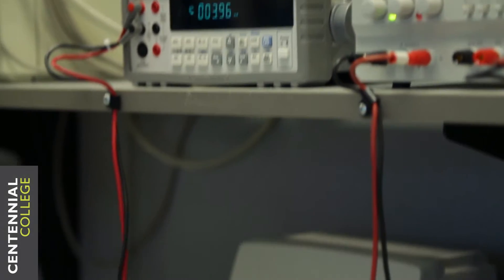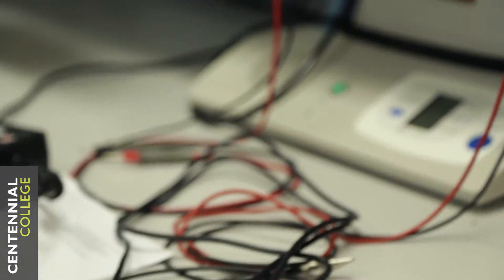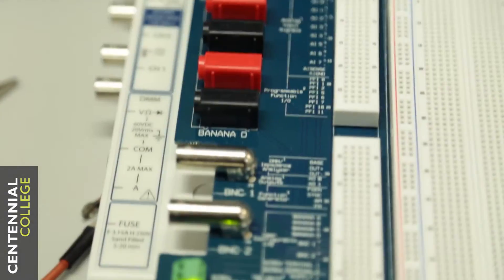Centennial College: Biomedical Engineering Technology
Centennial College’s Biomedical Engineering Technology exists to meet the need for qualified professionals created by the merger between the biomedical equipment industry and engineering and scientific disciplines. These collaborations have created innovations beneficial to both the healthcare system and society, including artificial organs, prostheses and medical instruments, and new talent is needed to keep that innovation coming. Providing an balance between theory and hands-on labs, this program will cover various principles in the design of medical equipment including electronics, computers, engineering, chemistry, medicine and more. You will gain hands-on experience with a wide range of high-tech equipment. By gaining technical problem solving skills, you will be prepared for a challenging career truly doing something good for medicine.